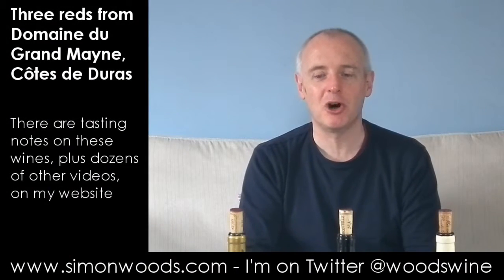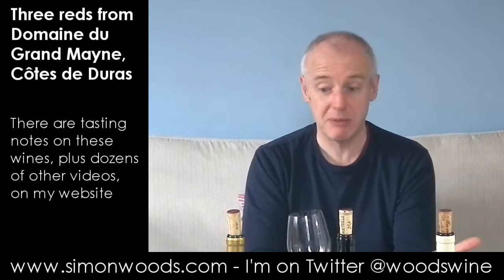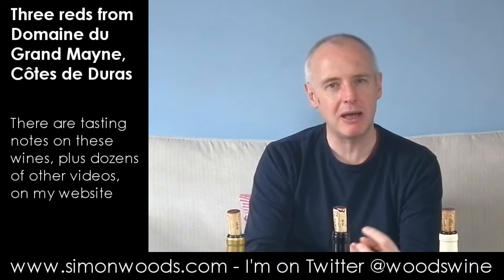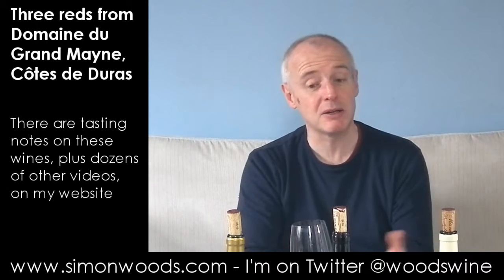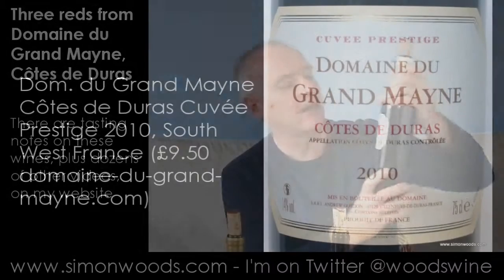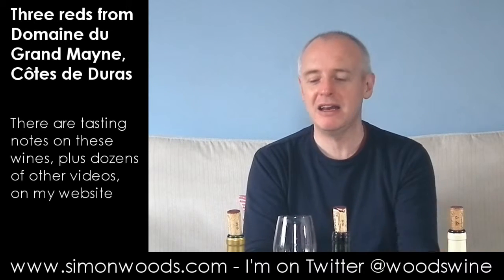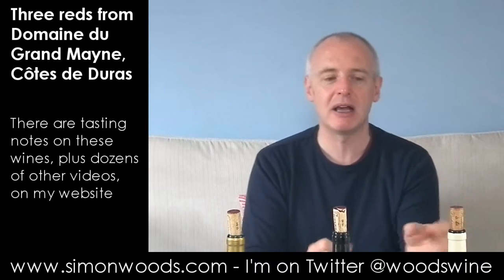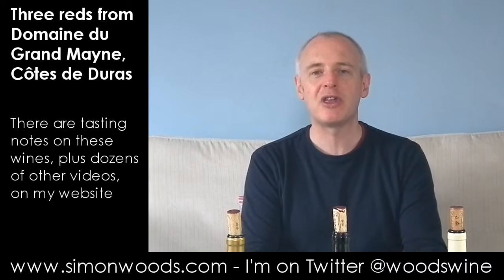Wine Tasting with Simon Woods: Three reds from Domaine du Grand Mayne, SW France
Simon Woods tries three wines from South West France that would give similarly priced Bordeaux a run for their money

The wines tasted in this video are:
Grand Mayne Côtes de Duras Merlot/Cabernet 2012, South West France (£6.95

Domaine du Grand Mayne Côtes de Duras Cuvée Prestige 2011, South West France (£9.50

Domaine du Grand Mayne Côtes de Duras Cuvée Prestige 2010, South West France (£9.50